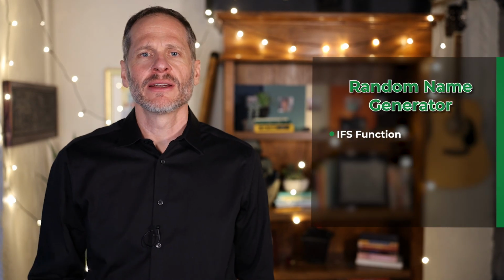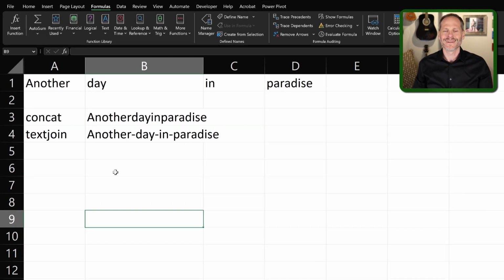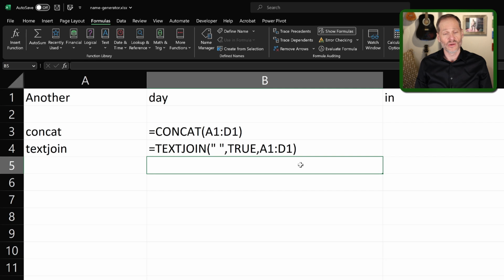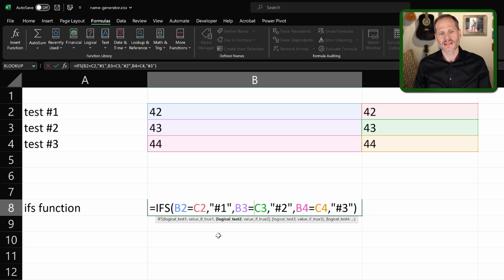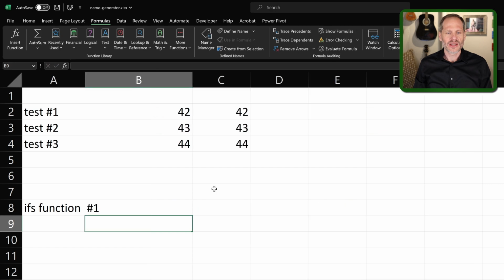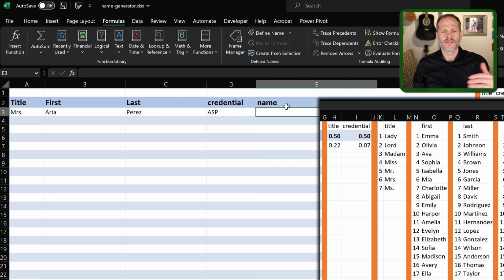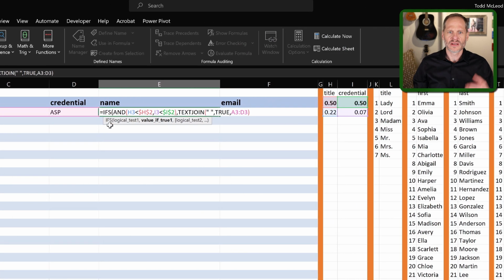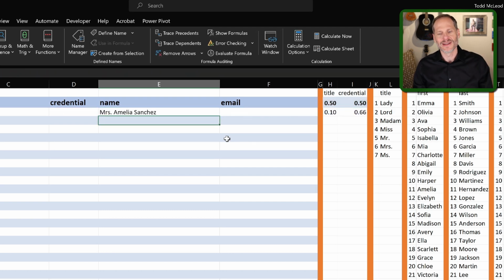Ifs Function in Excel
400,000+ individuals have taken my courses ✅ join us and learn Excel quickly

In this Excel tutorial, we dive into the powerful IFS and TEXTJOIN functions of Microsoft Excel. Join us as we build a random name generator using these functions to generate random names. We'll explore how to use the IFS function and the TEXTJOIN function create different names. Watch this video to enhance your Excel skills.

00:00 IFS & TEXTJOIN functions introduction
00:24 previewing what we are going to build in excel
01:29 CONCAT function and TEXTJOIN function difference
02:03 setting a delimiter in excel's TEXTJOIN function
03:06 using the IFS function in excel
05:21 using IFS & TEXTJOIN together
07:01 the second logical test
08:08 the third logical test
09:12 our working solution!
09:33 automatically generating email addresses